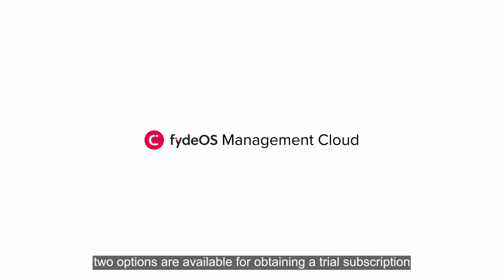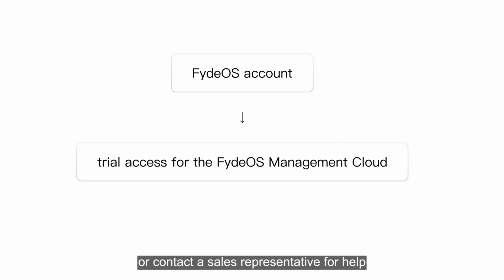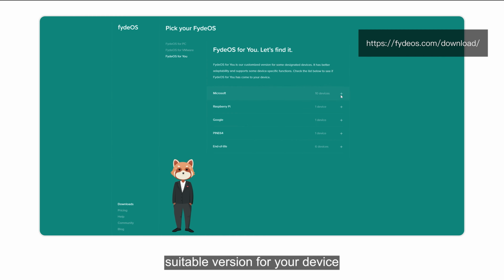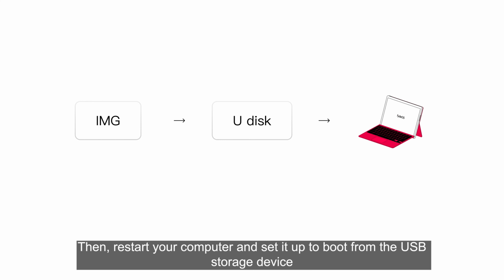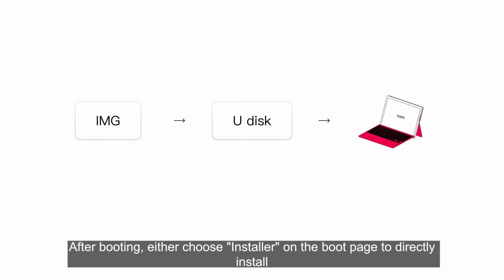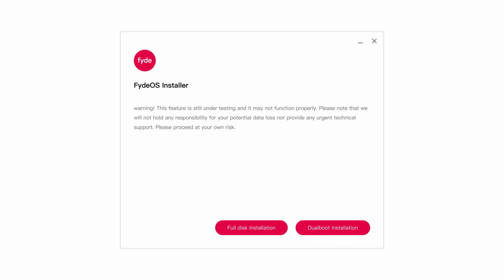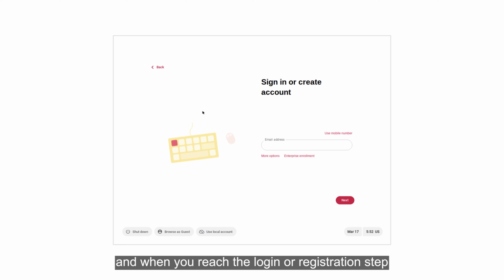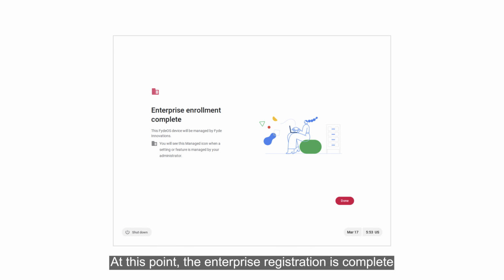[FydeOS Management Cloud] Beginner's Tutorial Step.2: Manual Registration